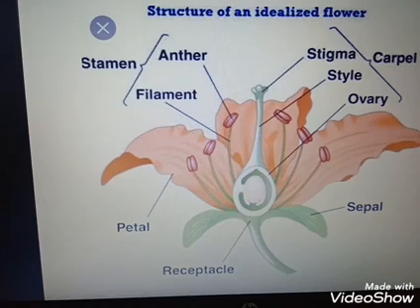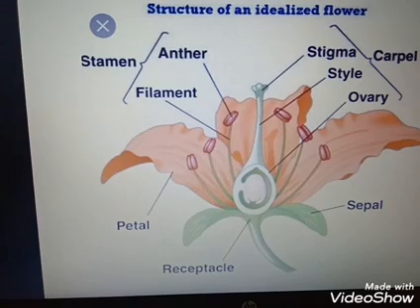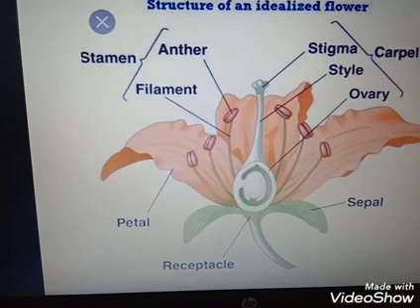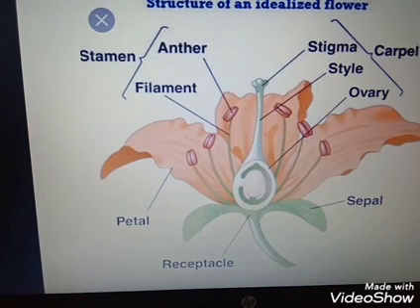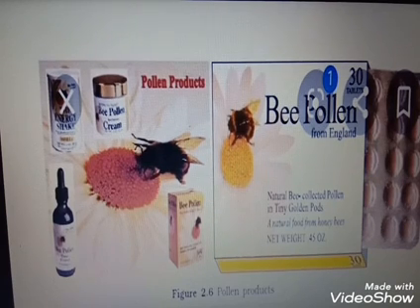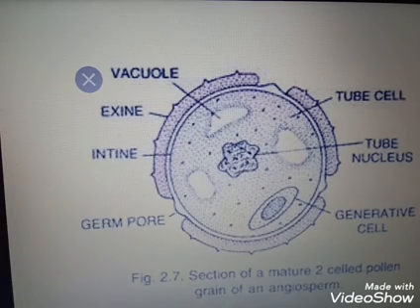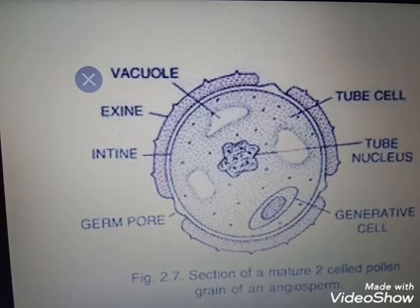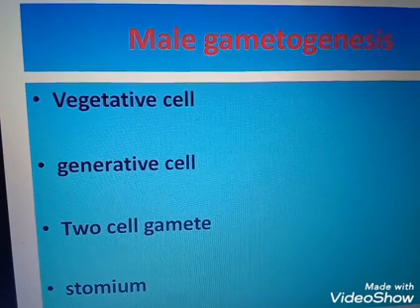June 17, 2020